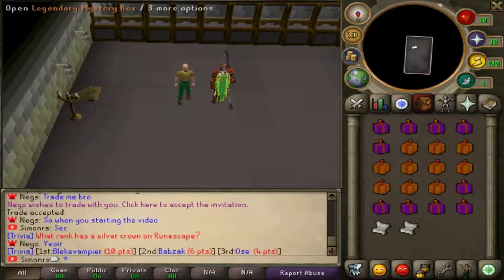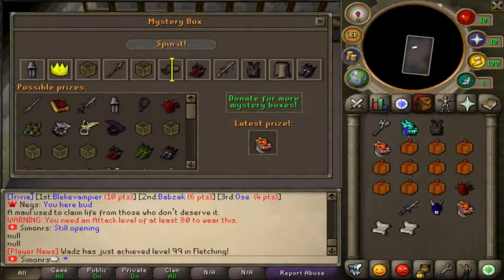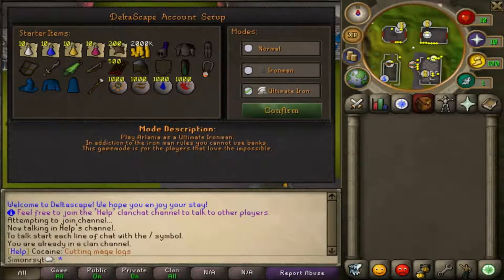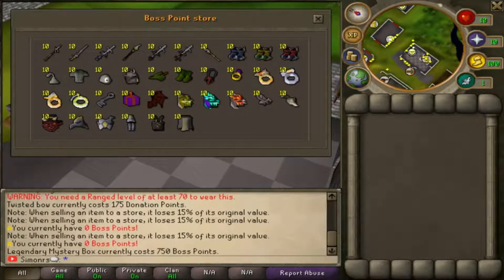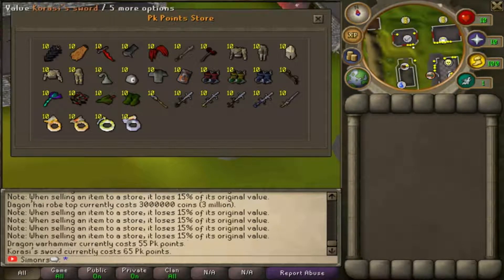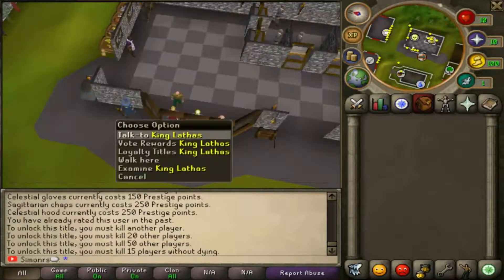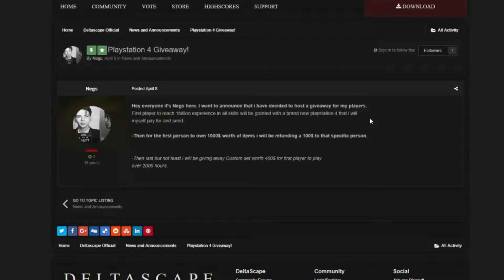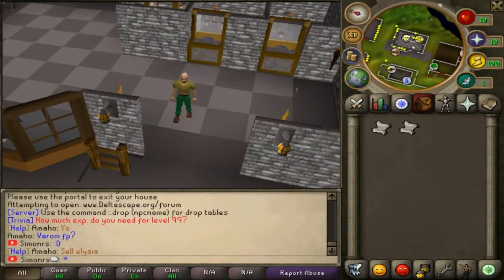DeltaScape Server Tour | Working Dungeoneering | 20$ Giveaway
Today we are on a new server called DeltaScape .
This server is still new and it has a lot to show for players.